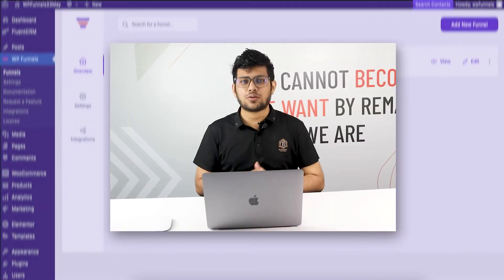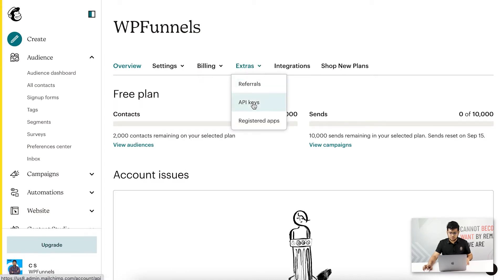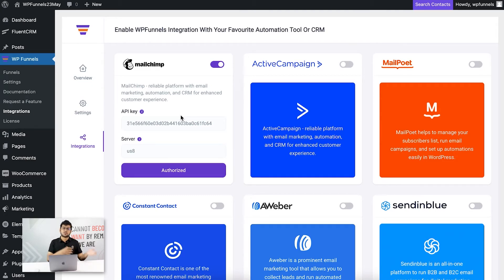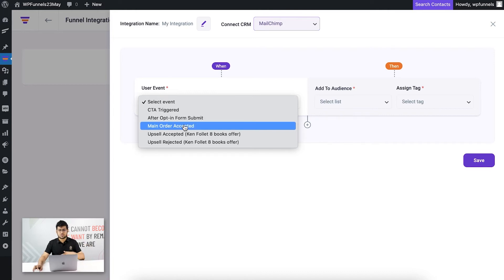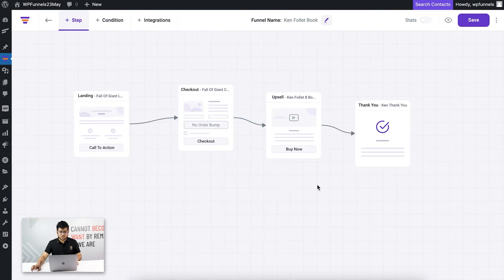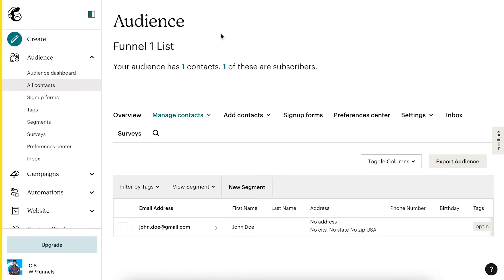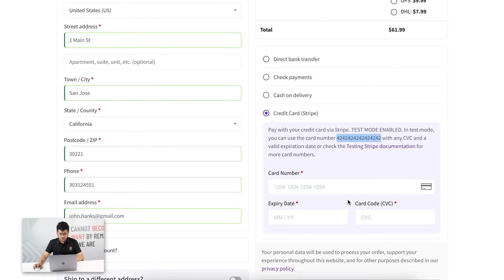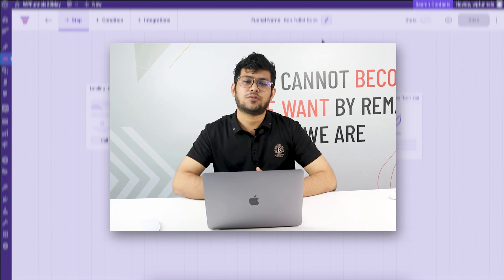How to Send Data From Your Sales Funnel To MailChimp - WPFunnels Integrations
Automation and email campaigns are often very effective when it comes to creating a complete sales funnel. Hence, you will need to set up user events where you can send your buyers' data to your preferred CRM and automation tools based on their actions in your sales funnel.

This will help you collect leads, and define lists & tags based on which you can run email campaigns to make the funnel journey more meaningful and increase conversion.

WPFunnels has integration with several popular email clients, CRMs, and automation tools where you can send data based on user events in the funnels.

In this video, you will learn how you can send data from WPFunnels to MailChimp based on buyers' actions in your sales funnels.

MailChimp is one of the best marketing, automation & email marketing platforms.

Tutorial created using:
WPFunnels 2.5.1
WPFunnels Pro 1.6.22
WPFunnels Pro Integrations 1.0.7